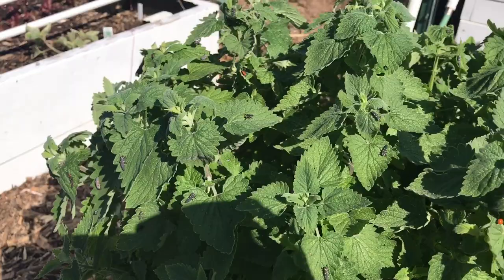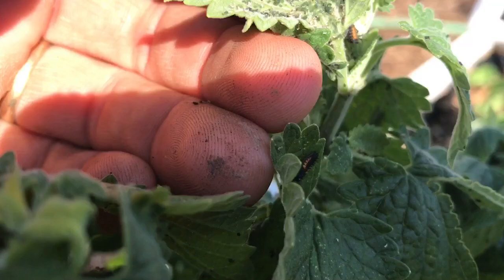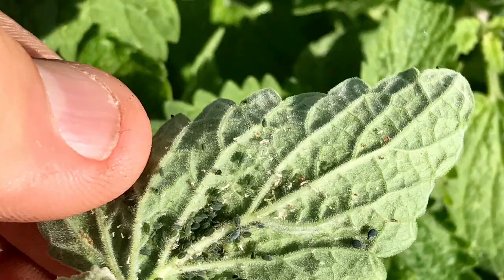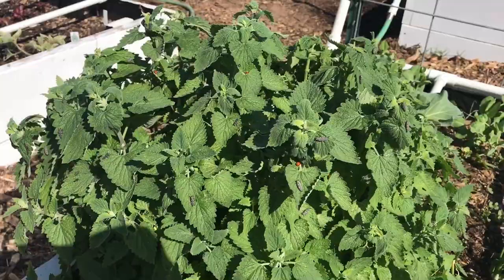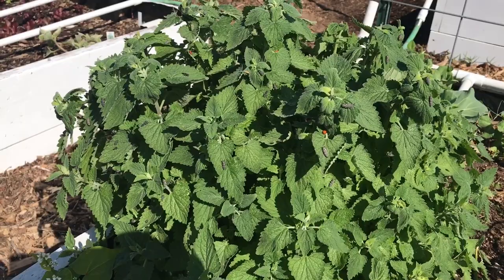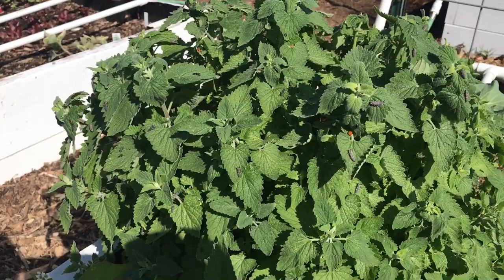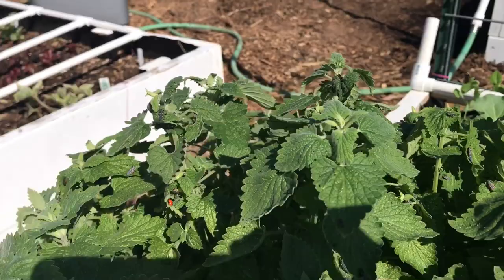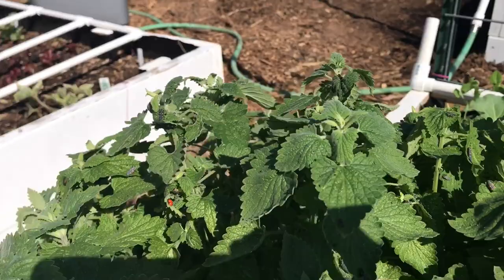Ladybug babies are going to war against aphids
Check out these ladybug babies taking out the aphids on this catnip plant